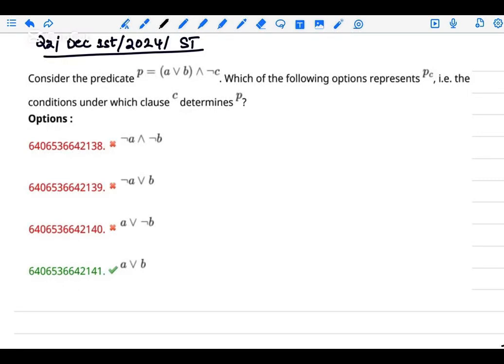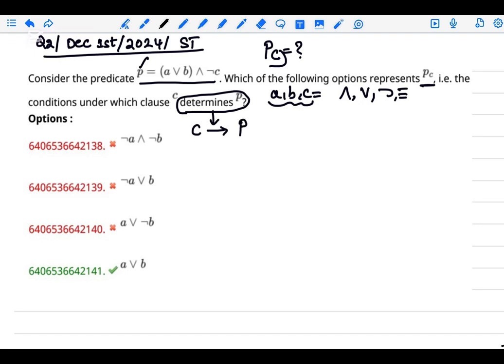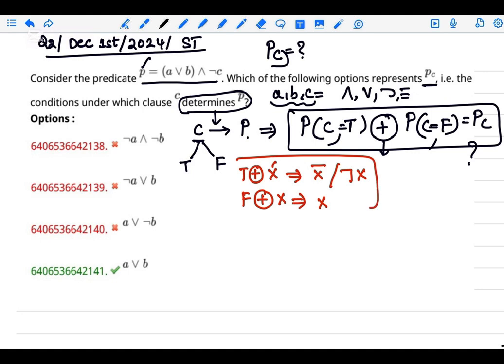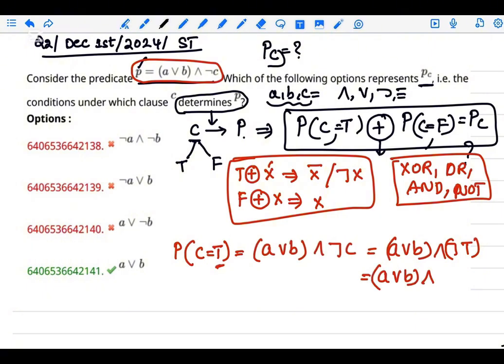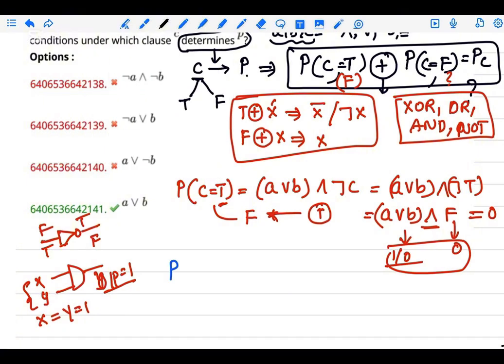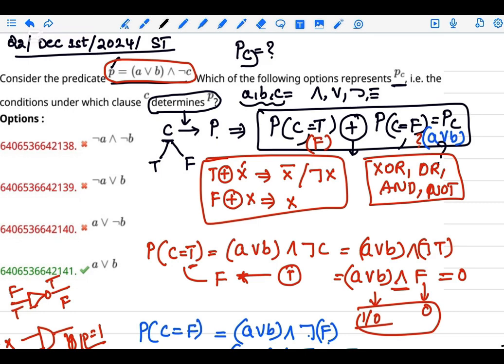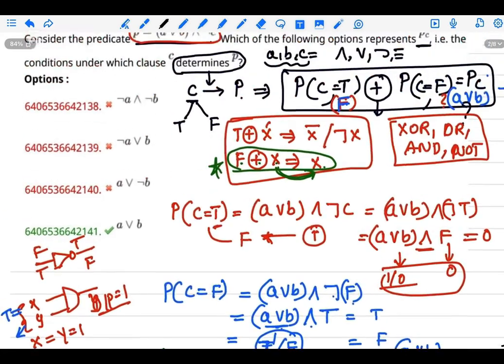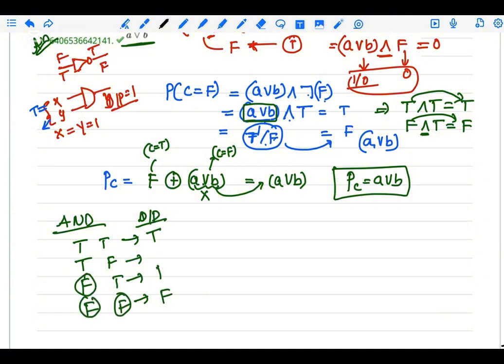MajorClausePredicate-ST-Quiz2(QDB3 01 Dec 2024)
How the major clause determines the predicate